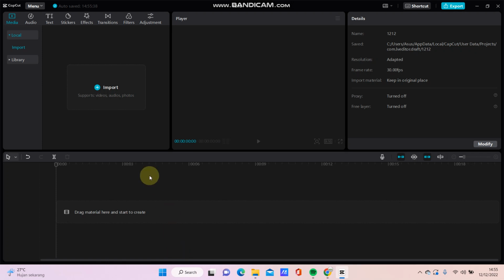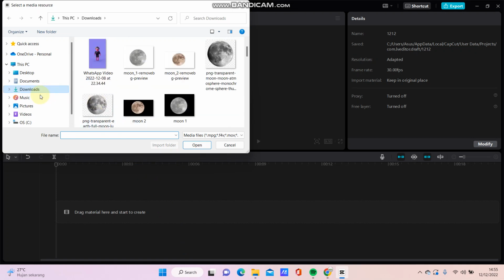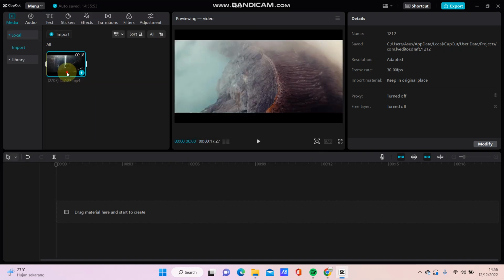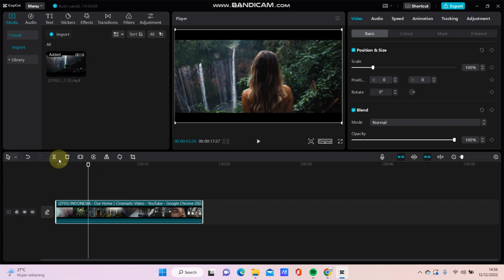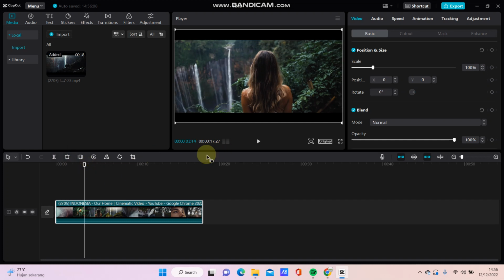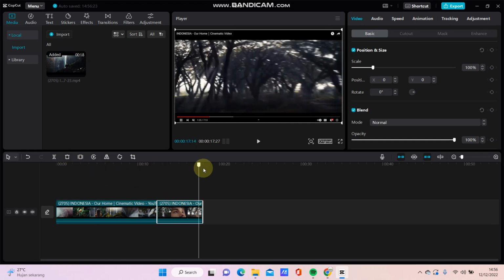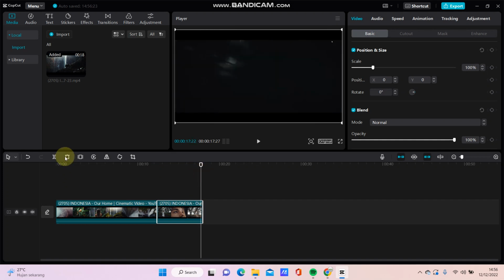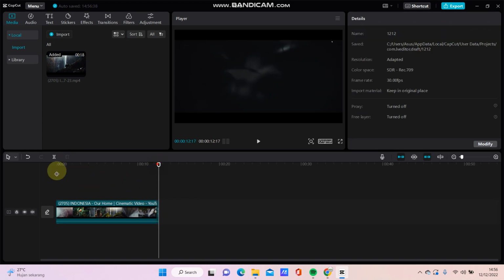~ Boost Your Editing Skills: The Ultimate Guide to Trim Video Editing on CapCut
🚀 Welcome to the ultimate guide on boosting your editing skills with CapCut! 🎬 In this comprehensive tutorial, we'll delve into the intricacies of trim video editing, helping you transform your game videos into cinematic masterpieces.

🔪 Trim Video Editing Mastery with CapCut 🔪

Have you ever wondered how to effortlessly remove unwanted sections from your game videos? Look no further! In this step-by-step tutorial, we'll guide you through the entire process using CapCut, whether you're on Gamecock or PC.

🎮 Why CapCut? 🎮

CapCut is a powerful and user-friendly video editing tool, and we'll show you how to make the most of its features. From importing your footage to efficiently trimming unwanted sections, this guide is designed for both beginners and those looking to enhance their editing skills.

👨‍🏫 What You'll Learn:

Quick and easy steps for trimming videos.
Tips to enhance your editing workflow.
CapCut features for seamless editing.
Tricks to make your game videos stand out.
🚨 Actionable Steps for Pro-Level Editing 🚨

Follow along with our tutorial, implement the tips and tricks shared, and witness a significant improvement in your video editing game.

🚀 Ready to elevate your editing skills? Let's dive in and make your game videos truly shine! 🌟